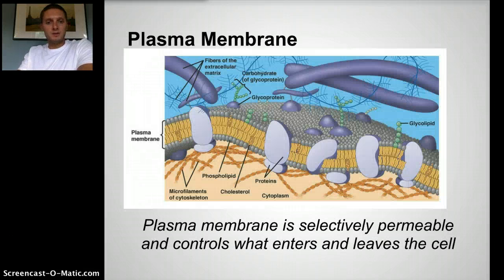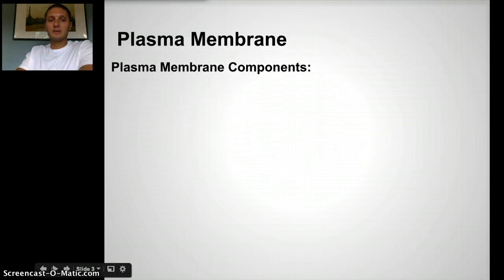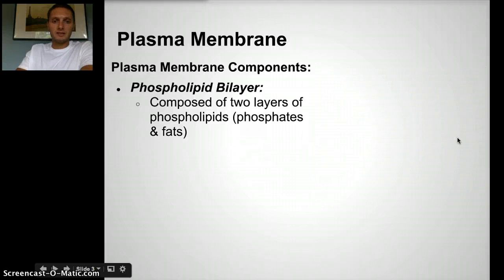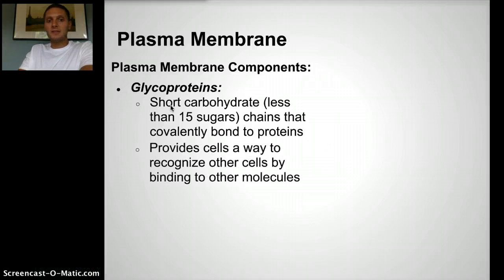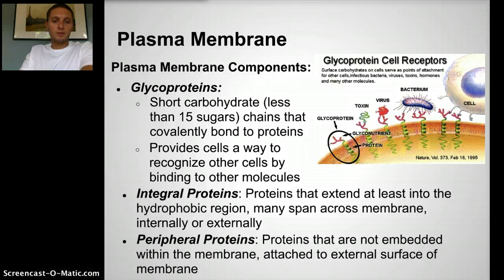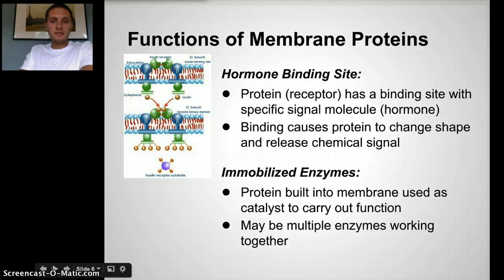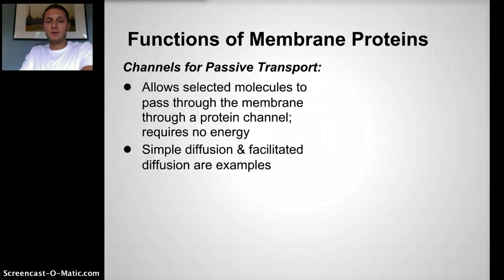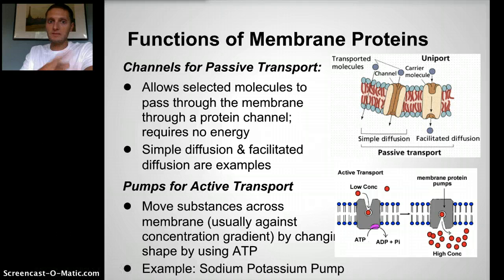IB Membranes Part 1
IB 2.4 Membranes Part 1